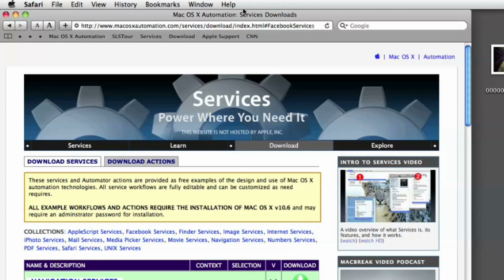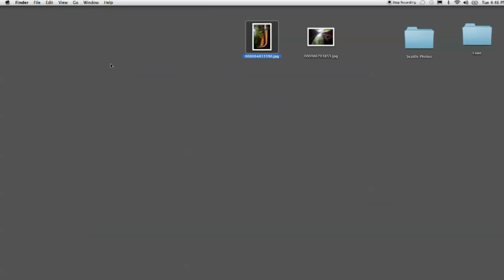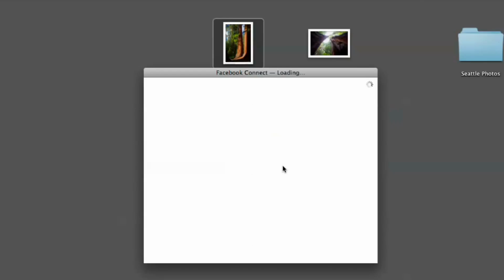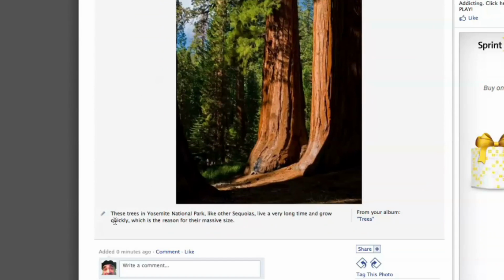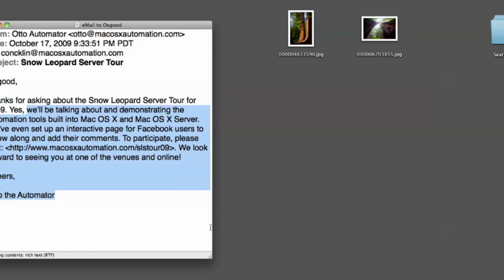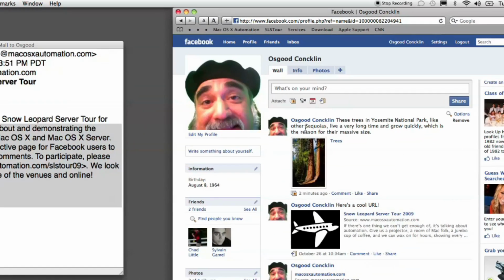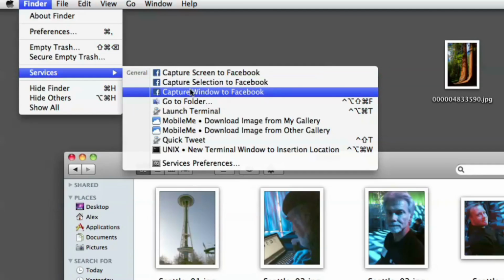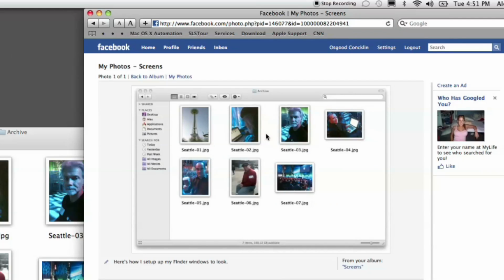Snow Leopard is a Social Animal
Sal Soghoian shows Alex how to use Snow Leopard services to post photos and links to Facebook.